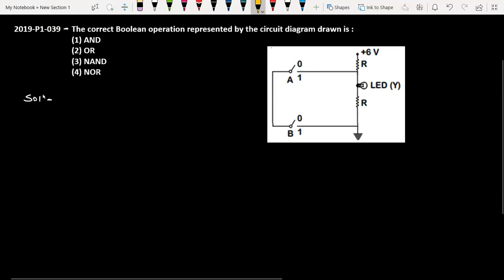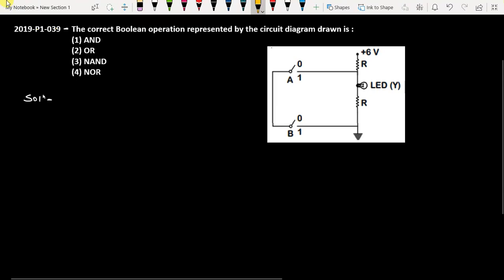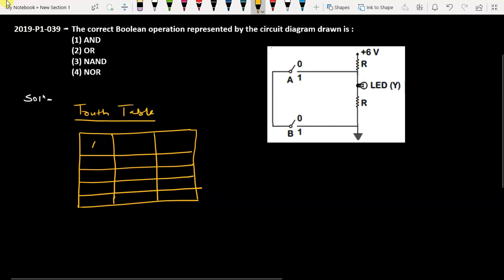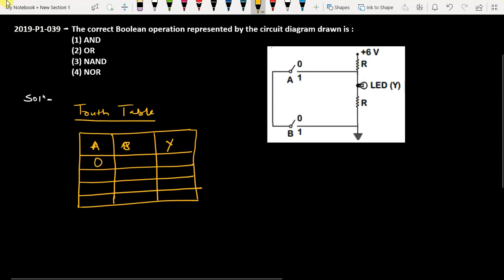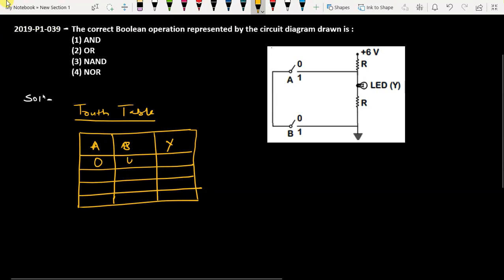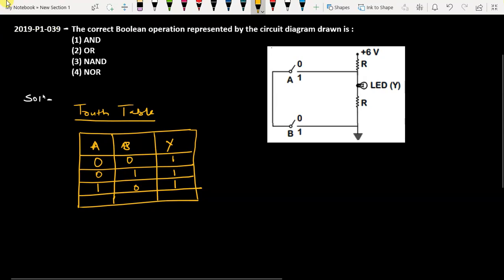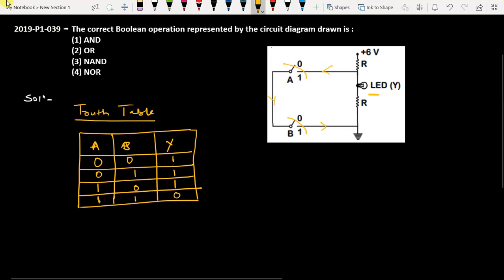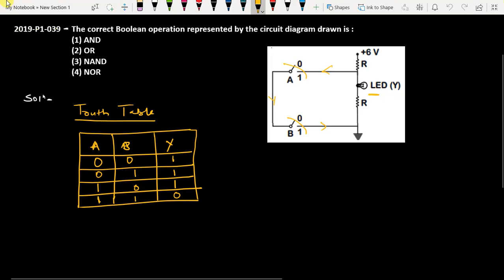btss 2019 P 62